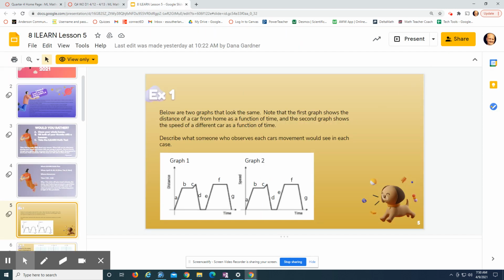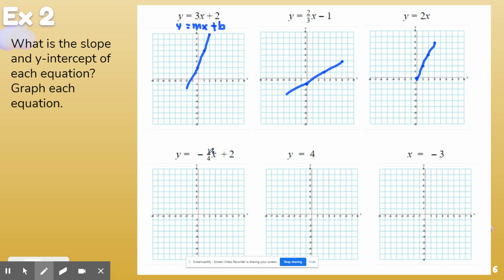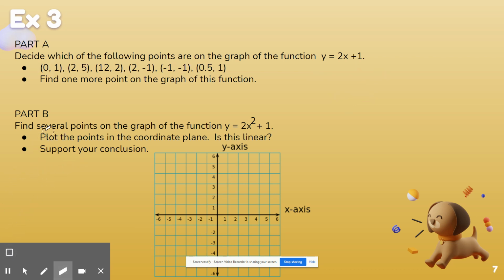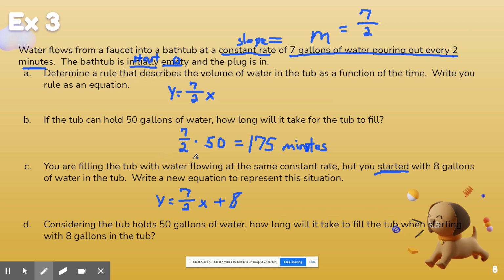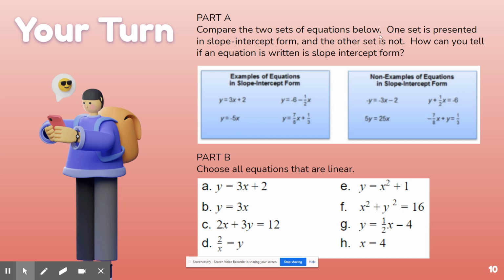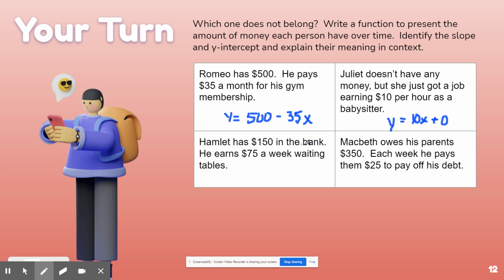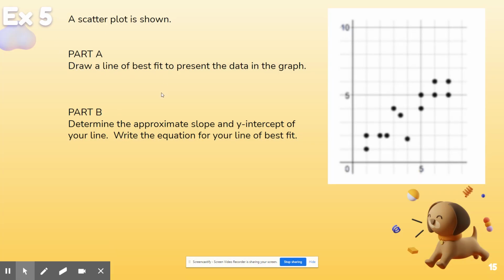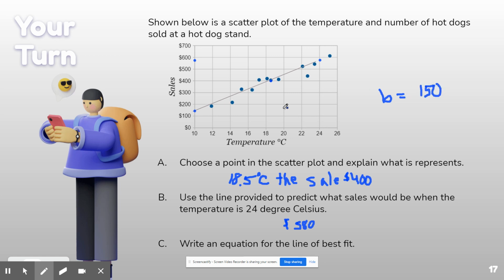Q2 W3 D1